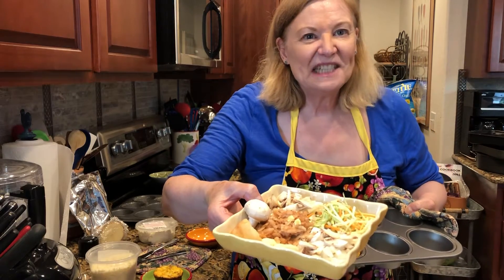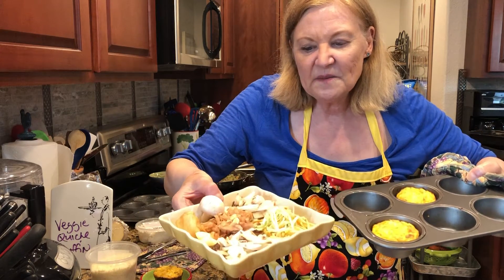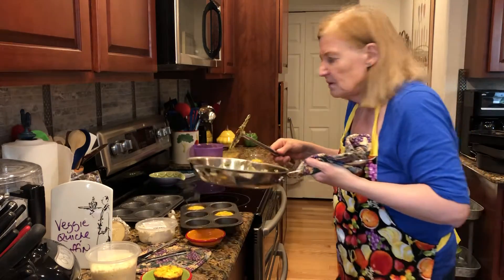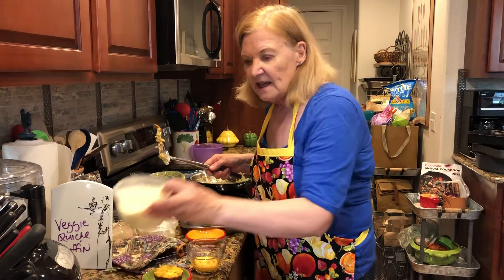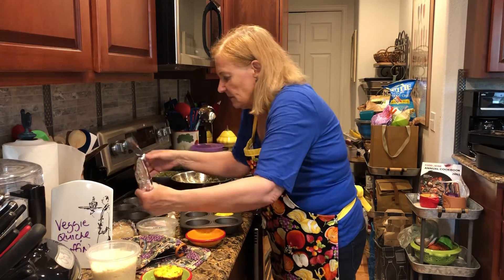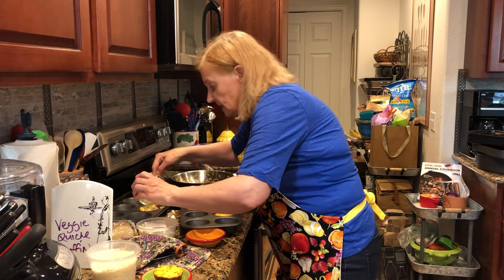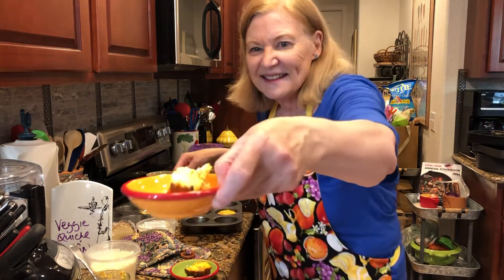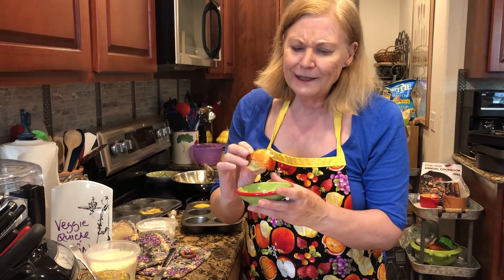#79 Vegetable Quiche Muffins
#79 Quiche Muffins
• Handful of broccoli slaw (purchased in a bag in produce area of grocery store)
• ½ medium onion, very finely chopped
• ½ large brown potato, grated (or 1 medium brown potato)
• 2 Tablespoon extra-virgin olive oil
• 2 cloves garlic, mined or put through garlic press
• 1 ½ tablespoon olive oil (just pour into salad bowl with other ingredients)
• ¾ teaspoon dried marjoram (or substitute oregano)
• 3 to 4 large white mushrooms, chopped
• ½ cup grated Parmesan cheese
• ½ cup ricotta cheese
• 3 eggs
• Salt and fresh ground pepper
• 2 Tablespoon Panko (Japanese breadcrumbs found in a box on shelf at grocery store)
Instructions
Spray a 6 cup muffin pan with non-stick spray.  Spread Panko evenly on bottom of the 6 muffin cavities.  Heat olive oil medium-high in skillet and add broccoli slaw, onion, potato, and garlic.  Sautee about 4 minutes or until golden, stirring often.  Add the marjoram and sauté 30 seconds to 1 minute.  In separate bowl, beat eggs, with ½ teaspoon salt and pepper to taste.  Add Parmesan cheese and ricotta cheese to egg mixture and stir to mix well.  Add vegetable sauté in skillet to eggs and stir in.  Evenly distribute egg, cheeses and vegetable mixture in muffin pan.  Bake 425 degrees about 12 minutes, until just cooked through, use a toothpick to test doneness.